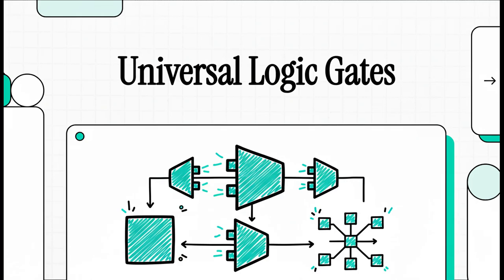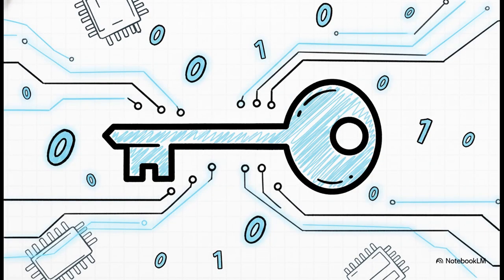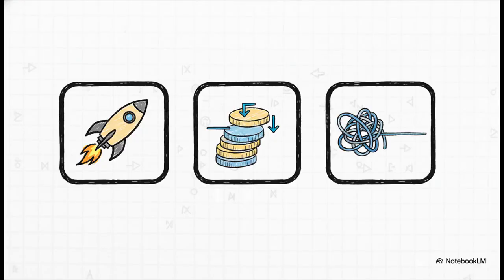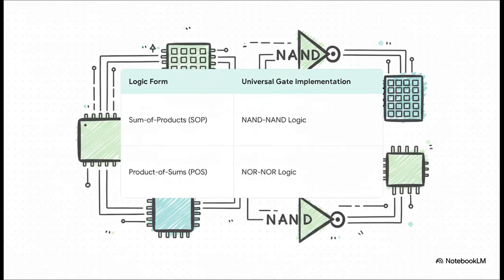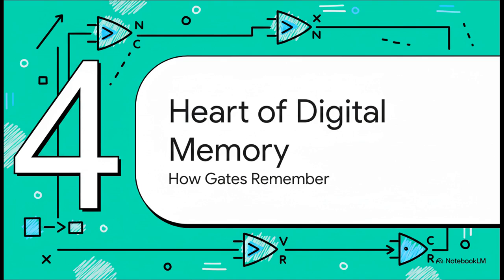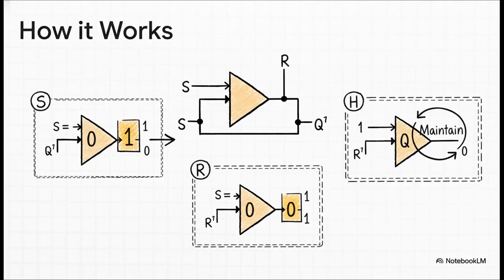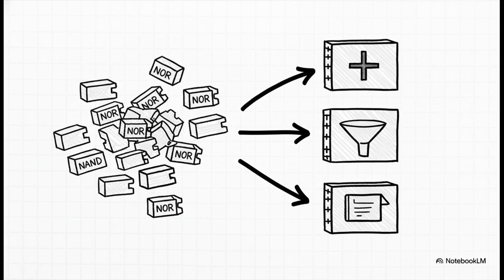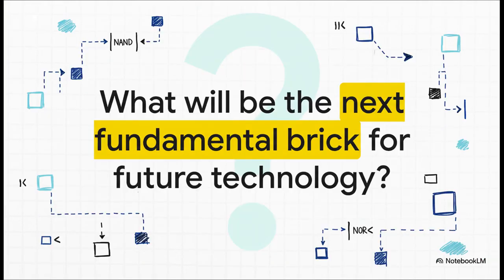4fEN Universal Logic Gates